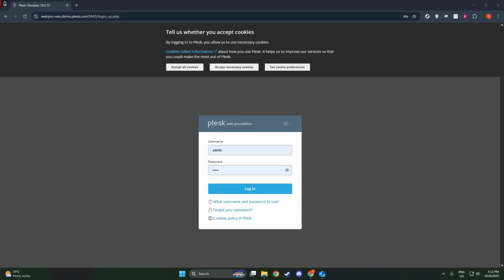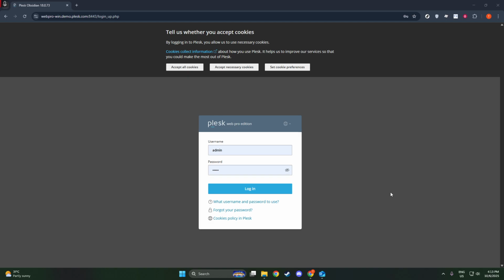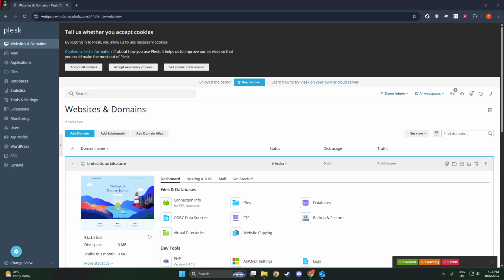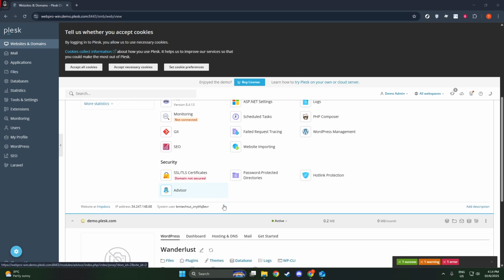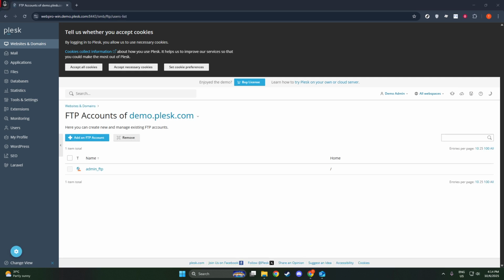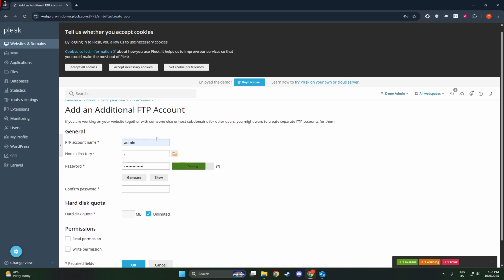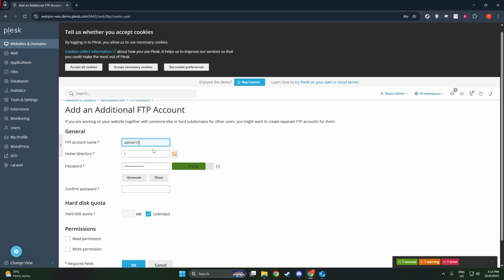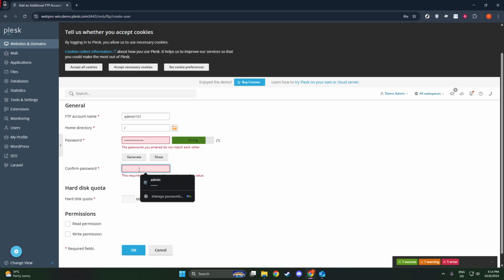How to Create FTP Account on Plesk [2026 Full Guide]